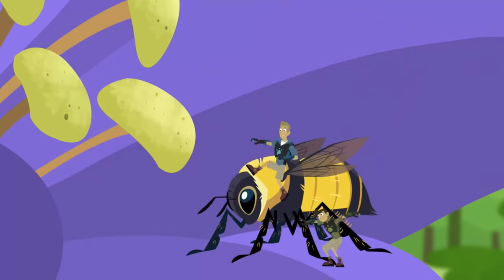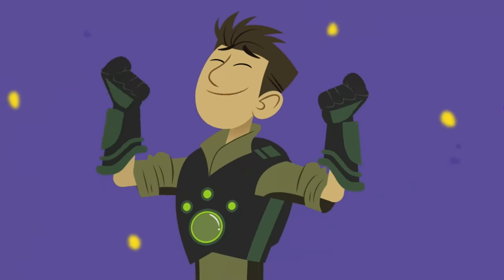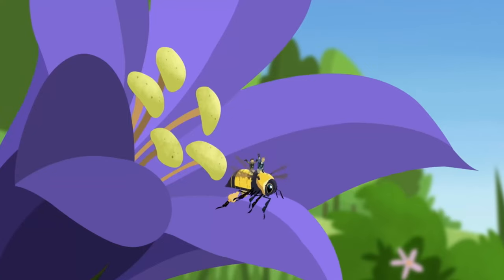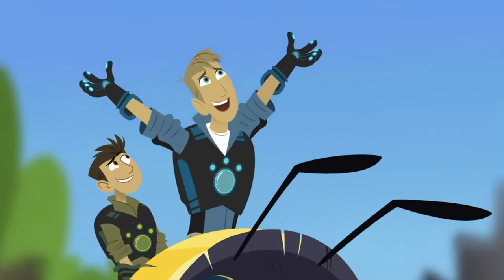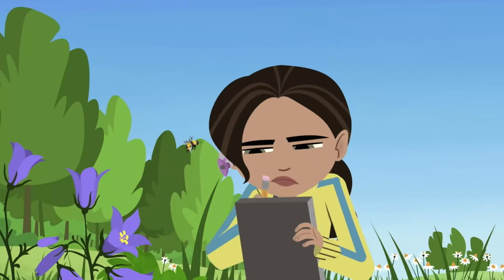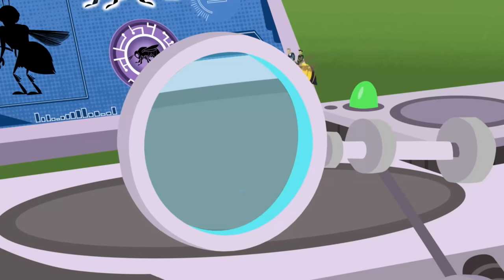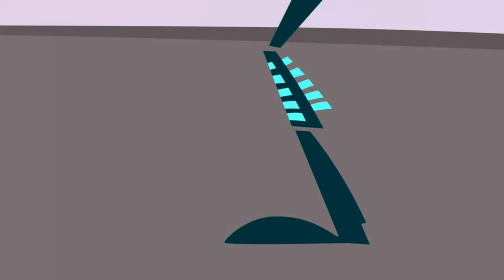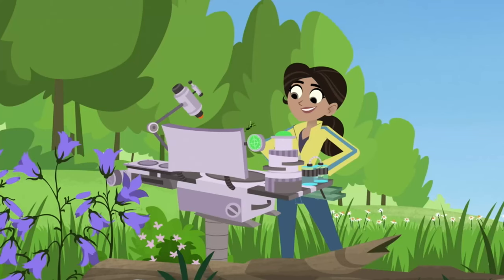Wild Kratts - Bumblezzzz: Activate Bumblebee Power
This week's batch of new Wild Kratts episodes have dropped online, so I figured I'd get to posting some clips of said episodes while the time is right. This clip is of Season 7, Episode 10, "Bumblezzzz." Chris and Martin activate their Creature Power Suits with Bumblebee Powers to rescue the bumblebee swarm from Zach Varmitech's clutches.